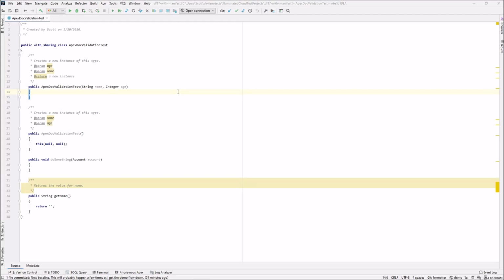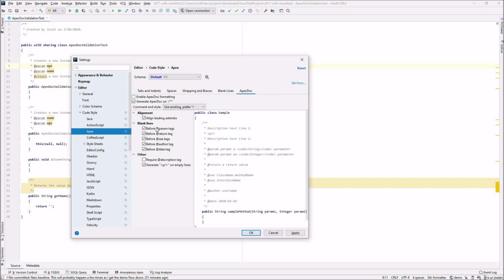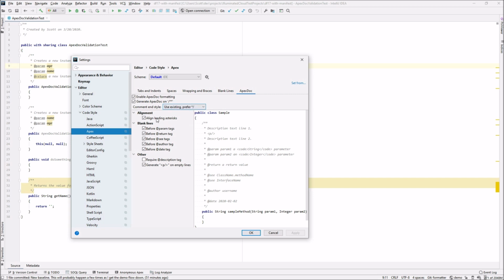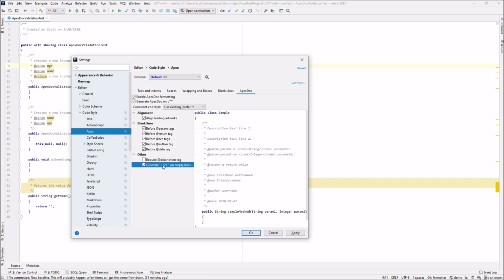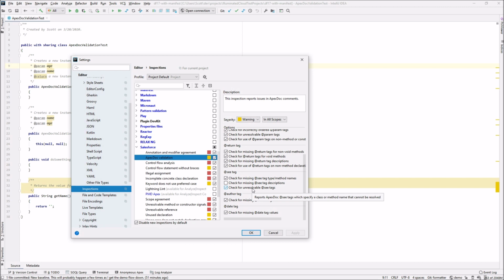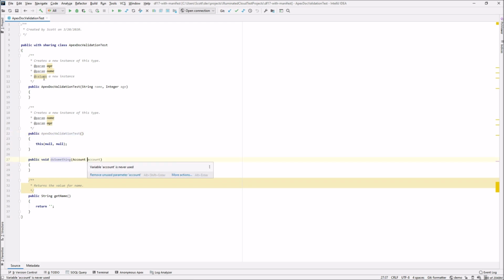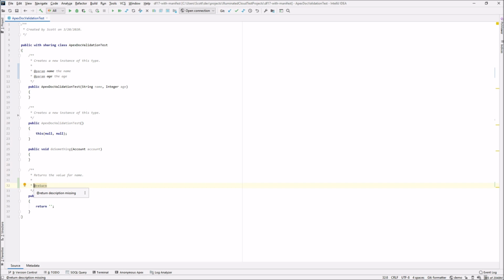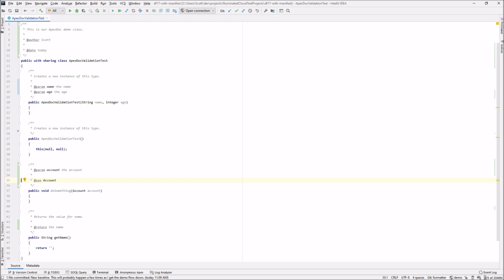IC2 ApexDoc Enhancements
Demonstration of code formatting, static code analysis, and code generation enhancements for ApexDoc in the Illuminated Cloud 2 Apex editor.